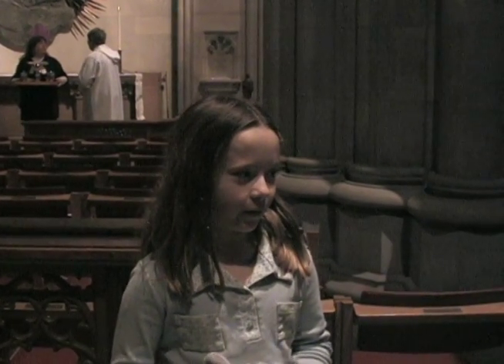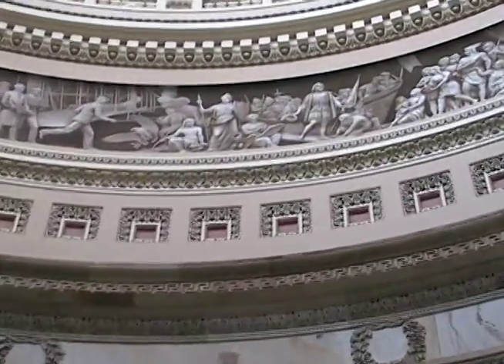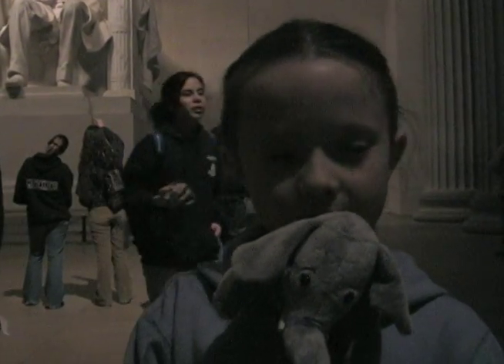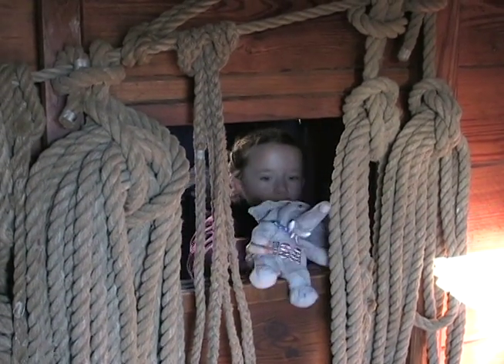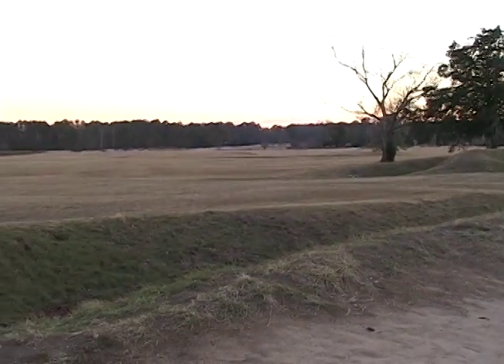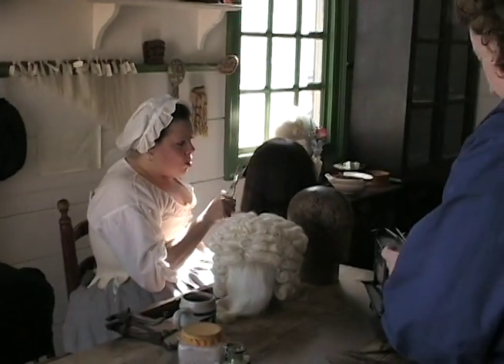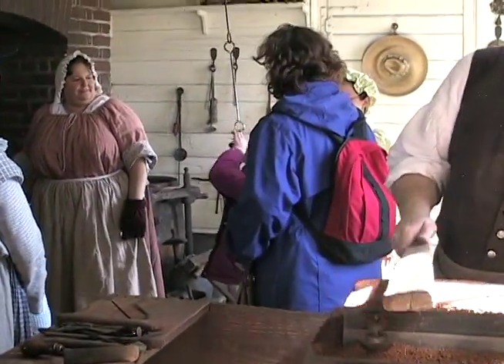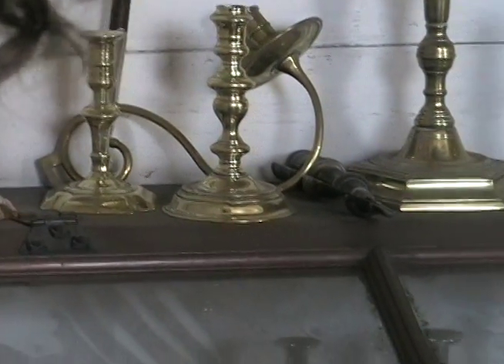Miss Erin Goes To Washington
See the sights of Washington DC and other historic places with Miss Erin. And Elly!